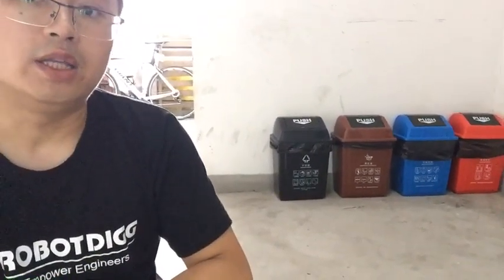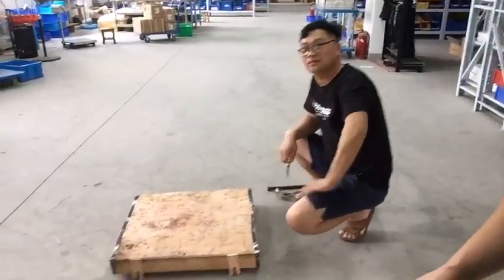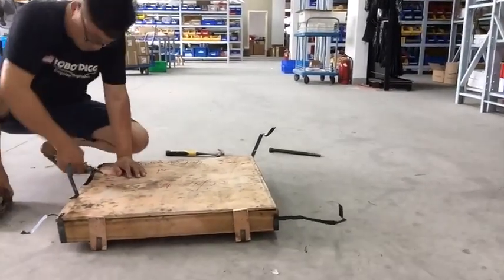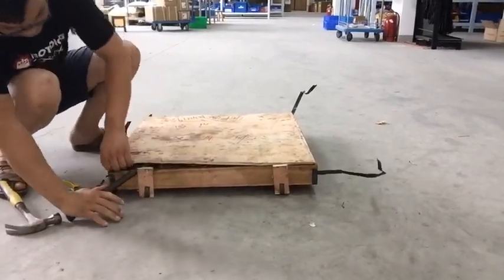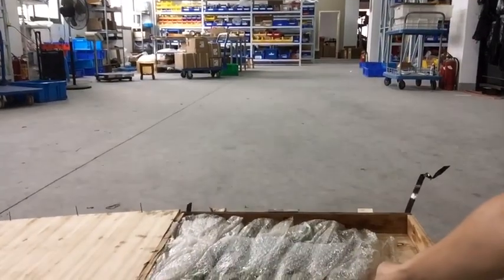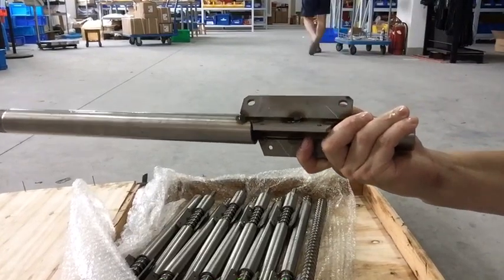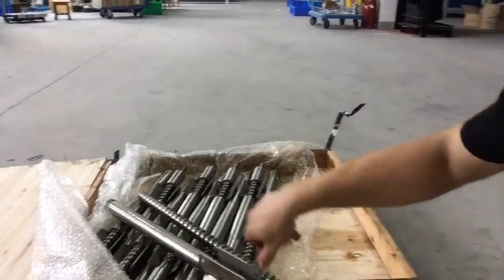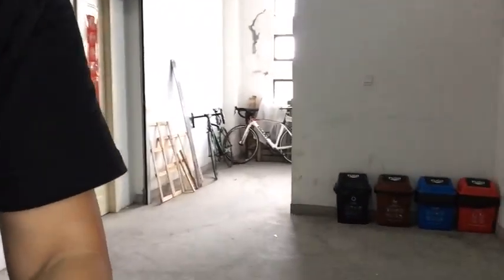RobotDigg thumb up Precious Plastic Project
We really appreciate the project Precious Plastic. In China, from this July 2019, Shanghai resident and company/factory have to sort trash into separate bins "Recyclable", "Dry", "Wet", "Hazardous".
The main recyclable is paper and plastics.